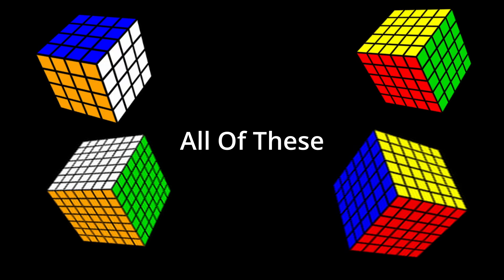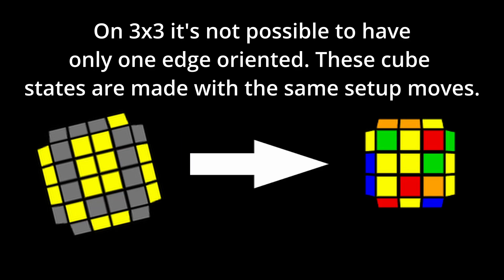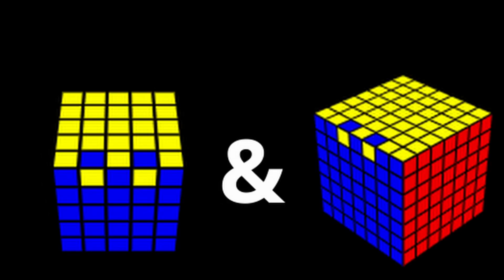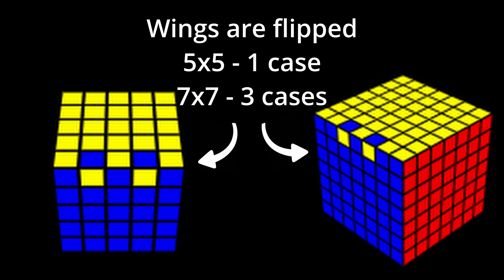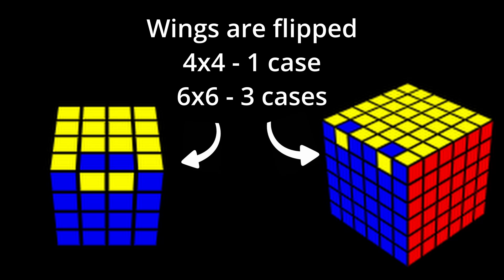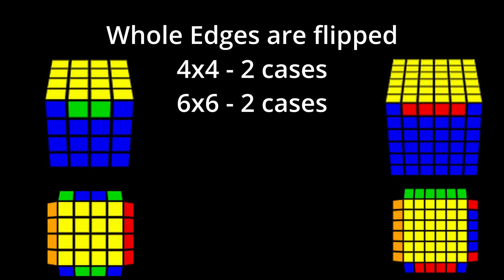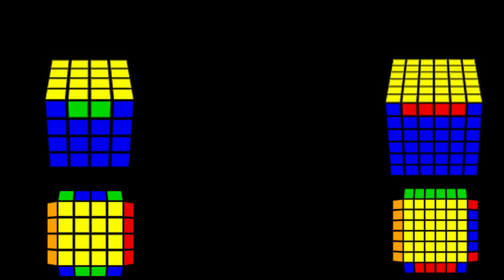How to Solve Parity on EVERY Big Cube [Fastest Algorithms]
0:00 Intro
0:34 4x4 (3 Cases)
4:11 5x5 (1 Case)
6:01 6x6 (5 Cases)
10:06 7x7 (3 Cases)
12:28 Outro

Parity is a state on big cubes where you have a state taht isn't solveable on a standare 3x3 cube. This video shows the Best Algorithms for every case

All these algs are fastest, not easiest to learn (besides pll parity)